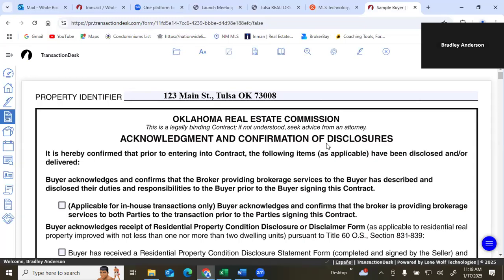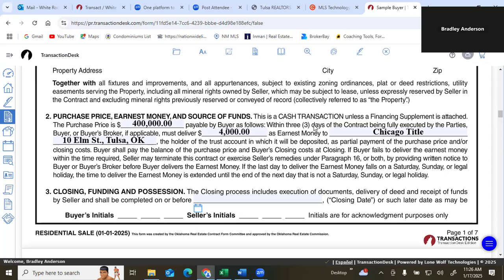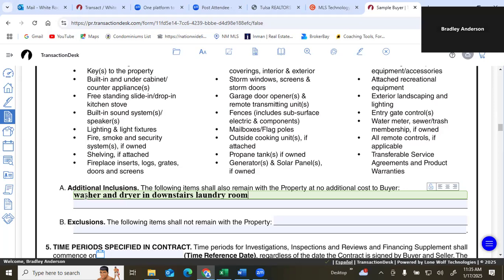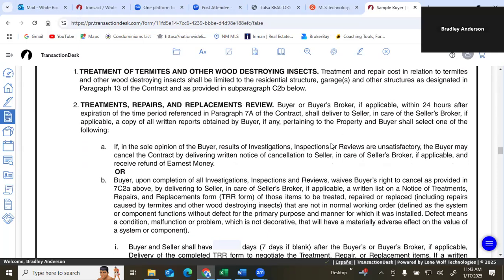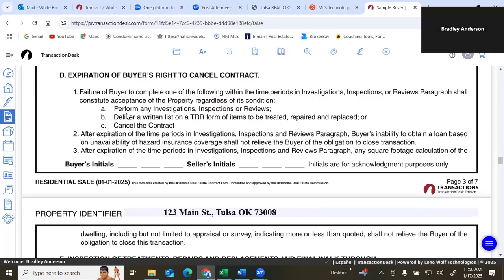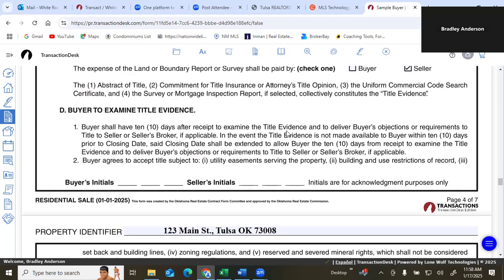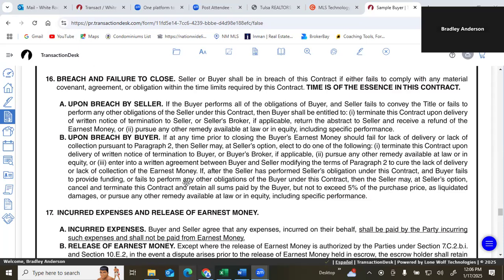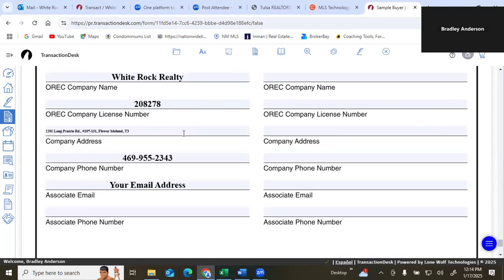Oklahoma Realtor - How to fill out the OREC Uniform Contract of Sale of Real Estate